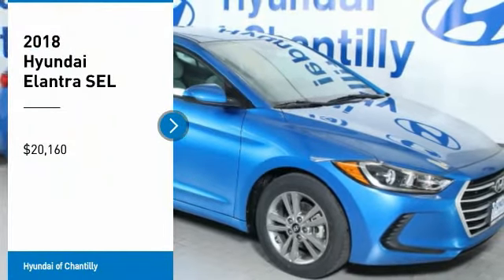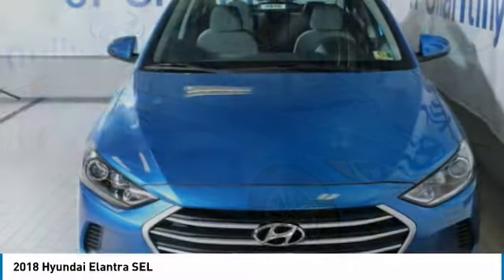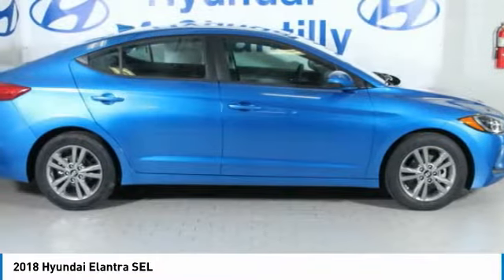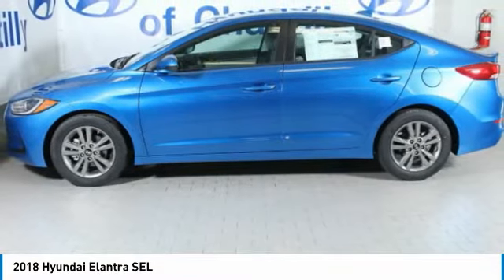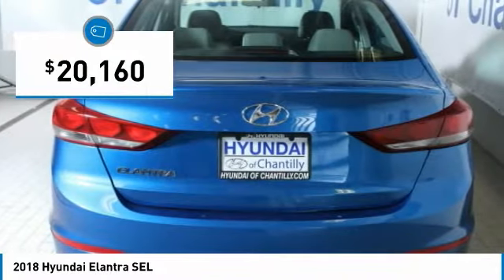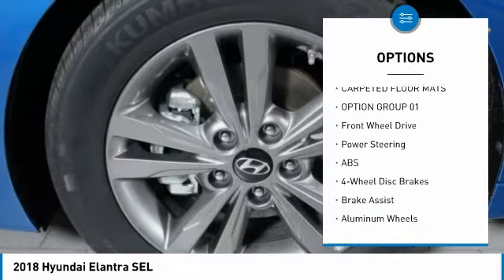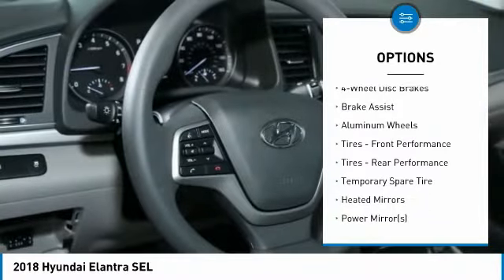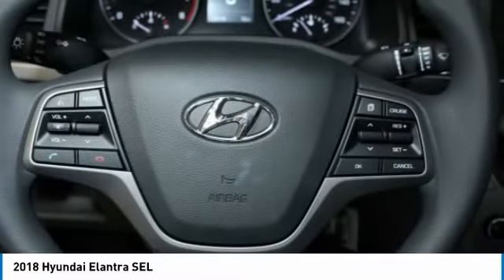2018 Hyundai Elantra 5920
2018 HYUNDAI ELANTRA Chantilly, VA
Stock# 5920

You'll love this 2018 Hyundai Elantra. This is a car you'll want to take home. With 0 miles, it features Automatic transmission and an exterior color of Electric Blue. Call us and be the first to open the car door today!